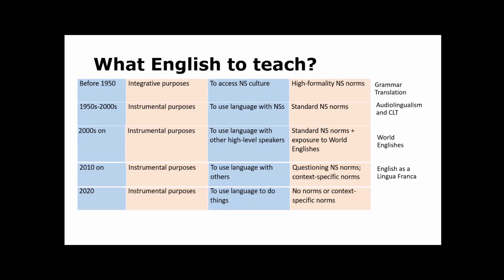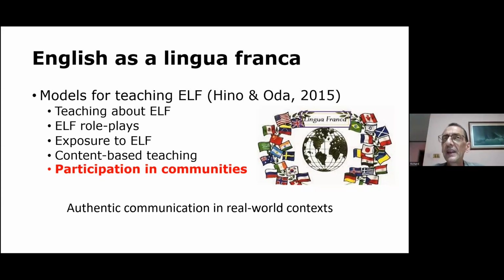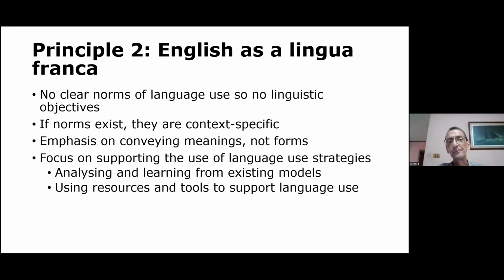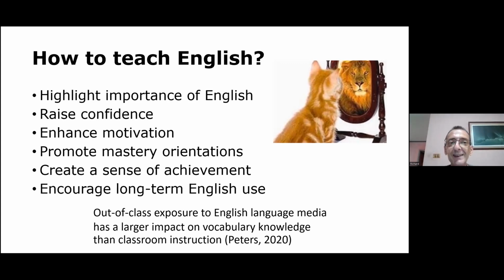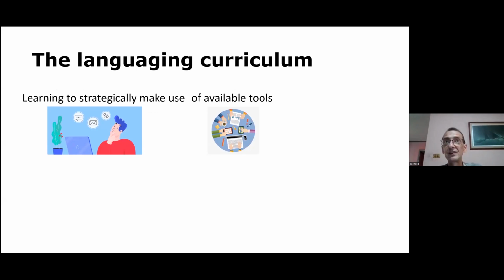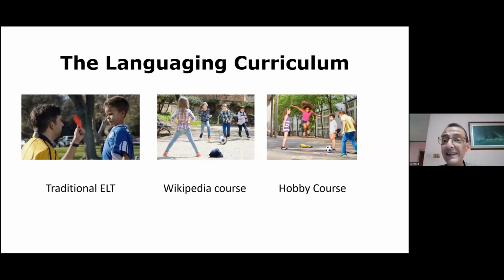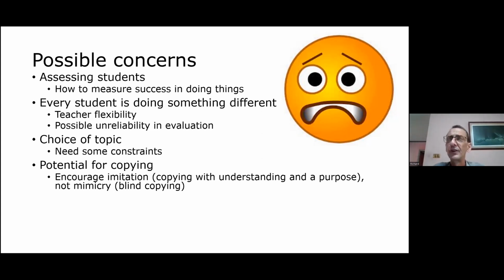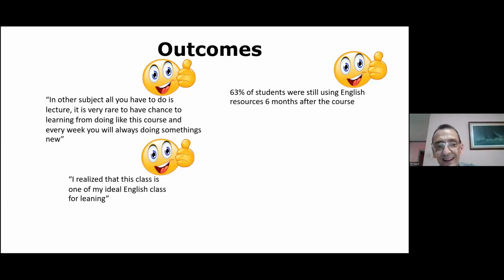Principles of languaging and the languaging curriculum